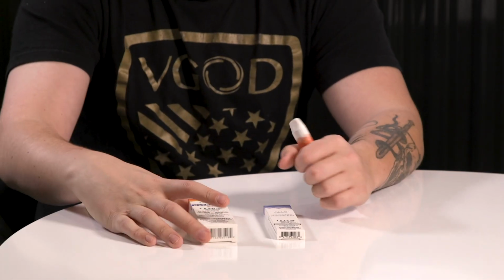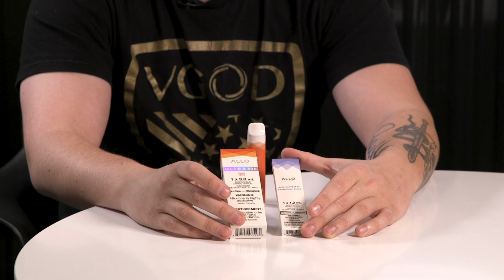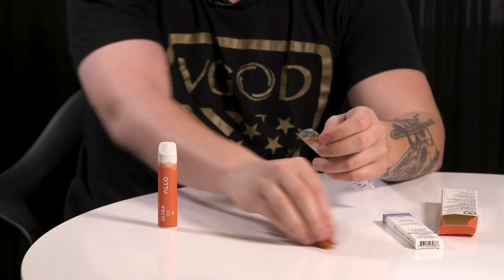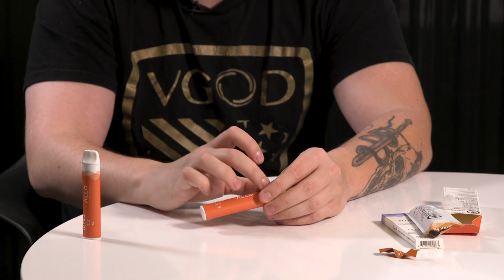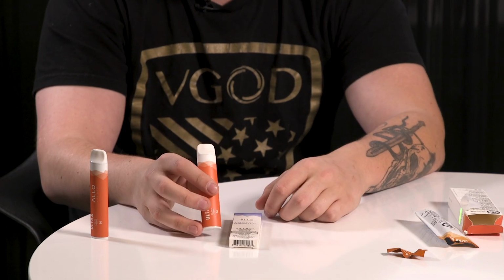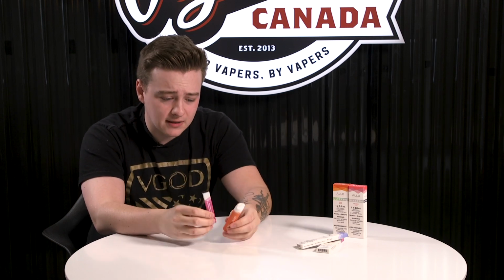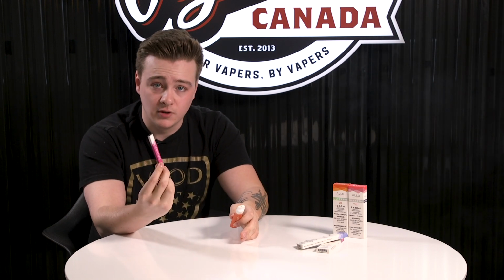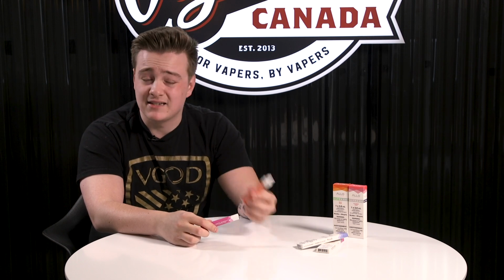Vapours Canada reviews Allo Disposable Pods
Ethan compares the Allo Ultra and Disposable Pods.